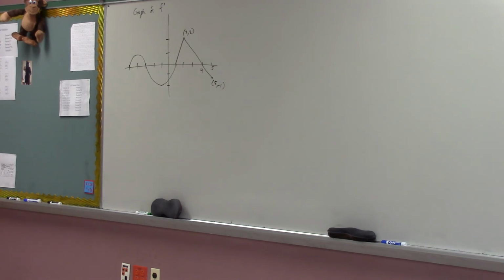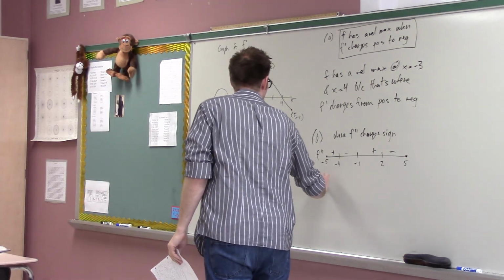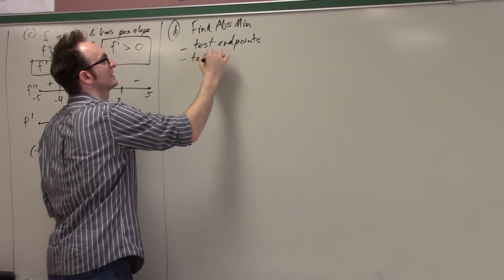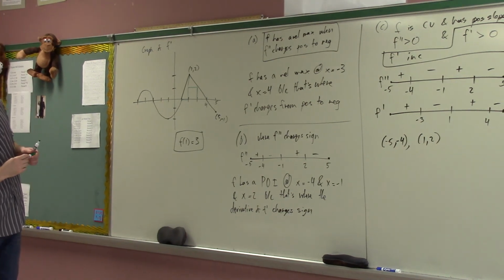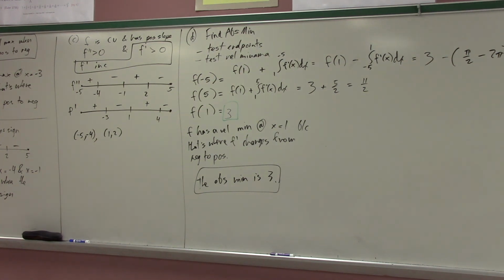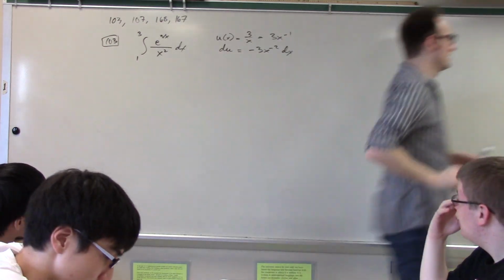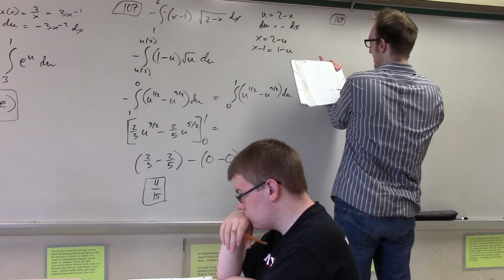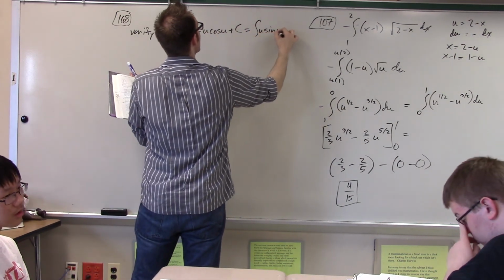Analysis 1A - Lecture on Numerical Integration - 5/13/14 - Part 1 of 3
Analysis 1A - Rose - Blair - MBHS - 5/13/14 - NSL AP Exam Day - Lecture on Numerical Integration